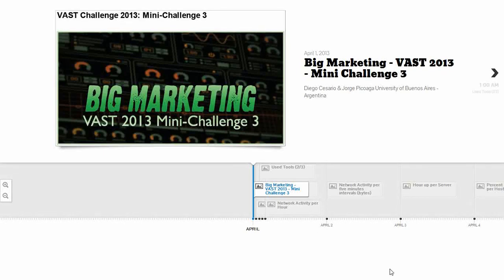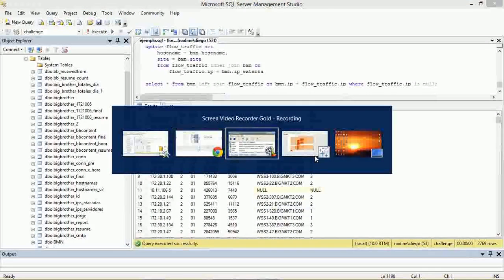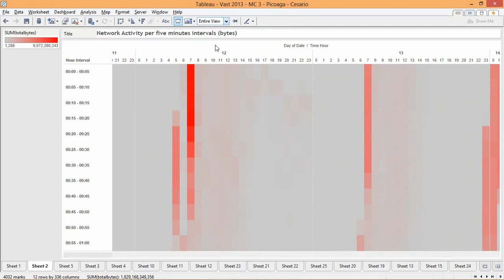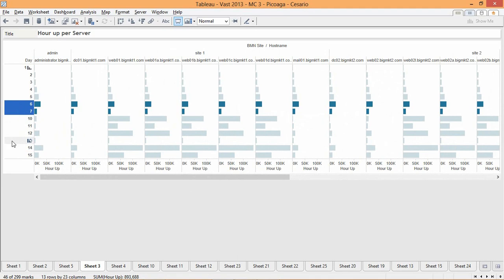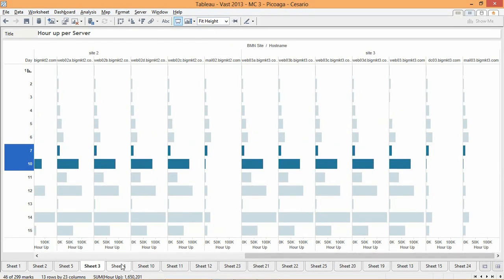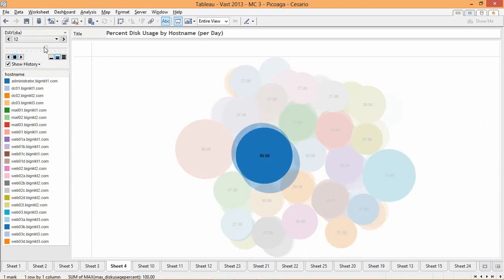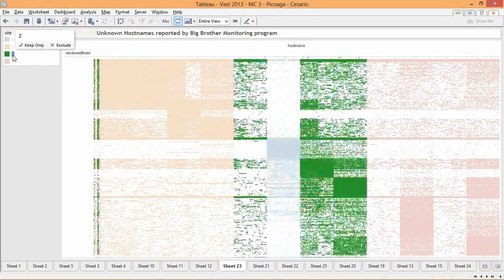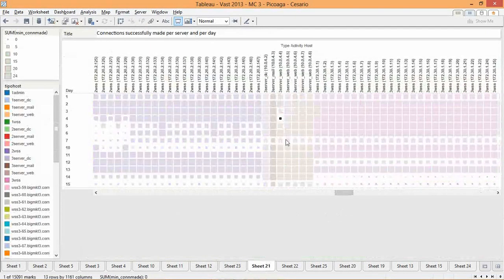VAST 2013 - Mini Challenge #3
Equipo integrado por Jorge Picoaga (Perú) y Diego Cesario (Argentina).
Universidad de Buenos Aires (UBA)